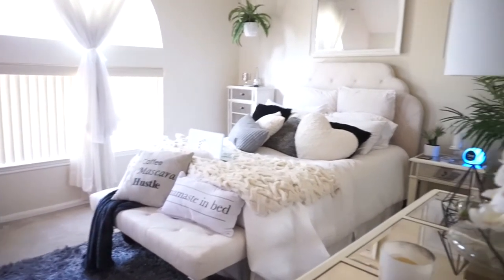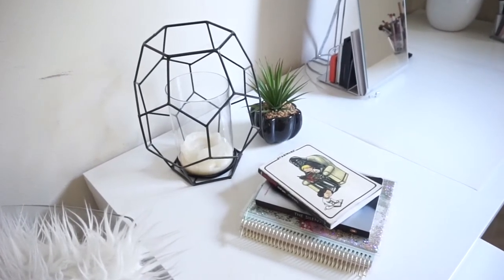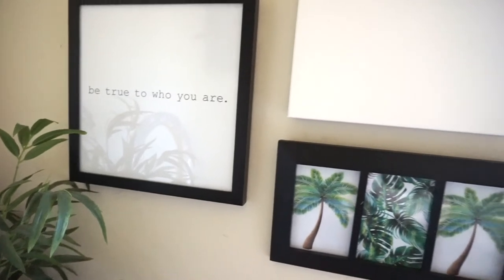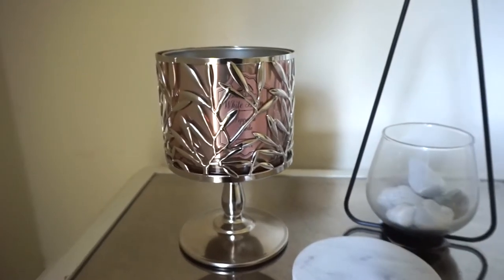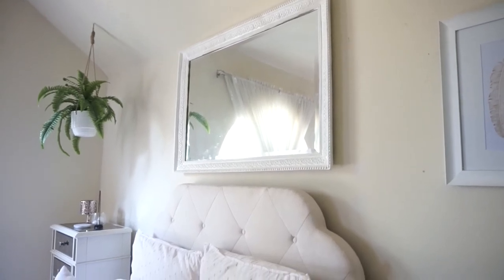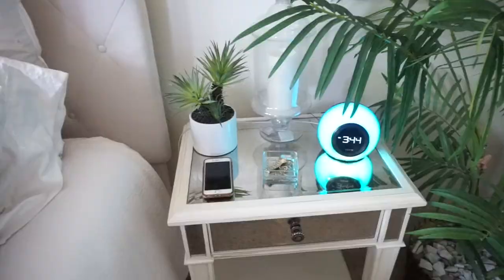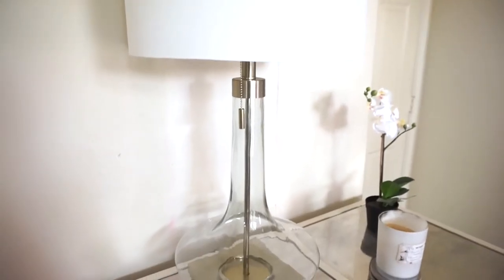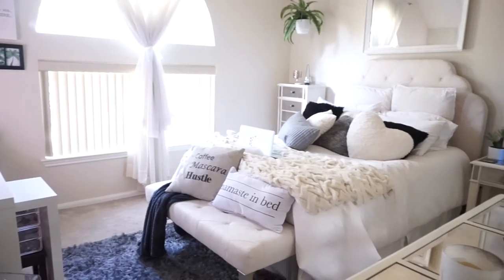Room Tour 2017 | AleTheArtist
HAPPY NEW YEAR LOVES!! This is my room tour! i really hope you like this video! everything that i could link or mention from where i got it from, i have down below! ily!

Mirror - Home Goods
Acrylic Chair
White Shaggy Pillow - Home Goods
Small Plant - At Home
Frames - At Home
Plant on Desk - Home Goods
Containers for brushes - Dollar Store
Hanging Plant - At Home
Candle & Candle holder - Bath & Body Works
Triangle - At Home
Beding - Vera Wang at Kohls Collection
Deco Pillows on Bed: White & Heart - Pier 1, Black - At Home, Grey (Square) - At Home, Grey (Rectangle) - Pier 1
Lamp - Pier 1
Terrariums - At Home
Flower - Ikea